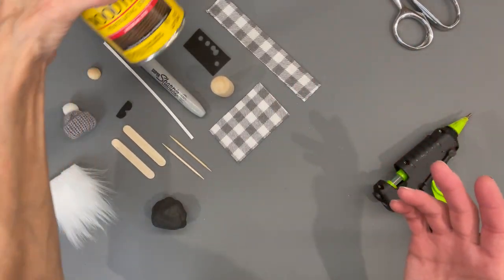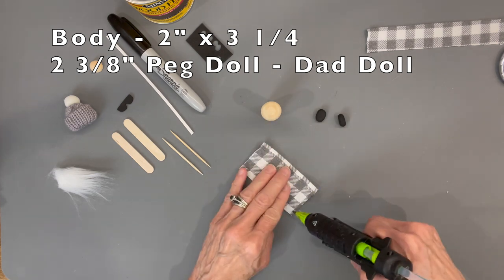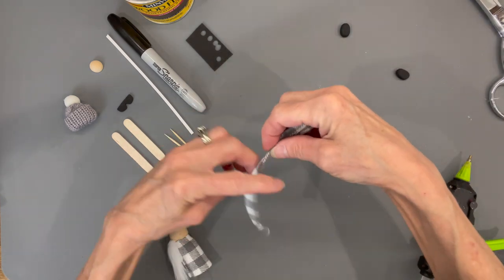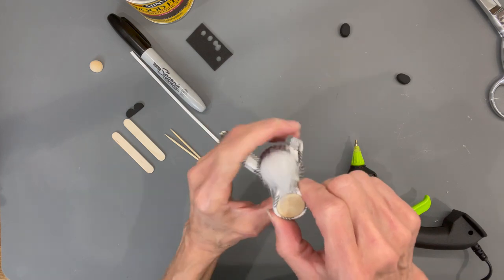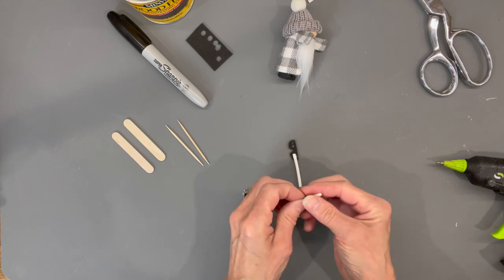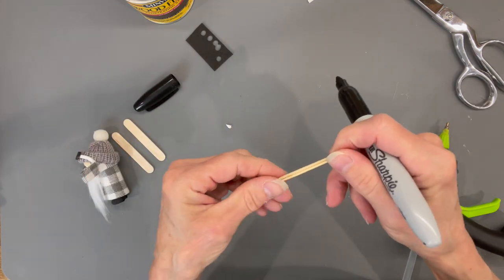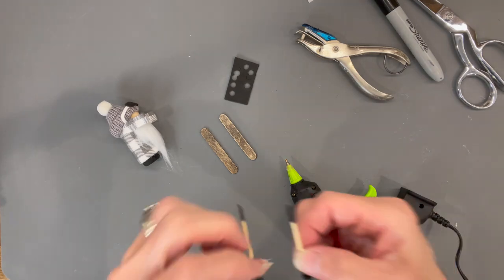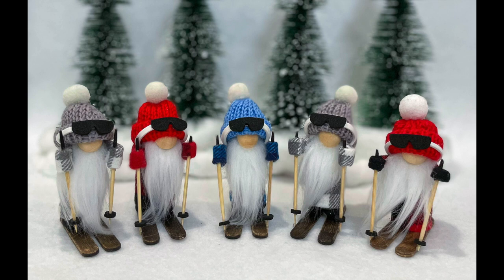DIY Skiing Gnome Tutorial/Christmas Gnome/No Sew Gnome/Craft Fair Favs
DIY Skiing Gnome Tutorial/Christmas Gnome/No Sew Gnome/Easy Gnome.  This is a super easy gnome to make that you can make a bunch of for your gnome Christmas packaging, gnome ornaments, gnome wreath.  These are big sellers at Craft Fairs.

Clay - Sculpey III - Black
Glue gun
Hot glue sticks - these are best.
White Faux Fur
Miter cutter
Beads for nose
Craft Sticks for Skis
Peg Doll - 2 3/8”
     If you just want a few, Hobby Lobby and Michaels
     Have smaller quantities.
Little Hats
Stain - Minwax - Jacobean - Lowes

Measurements -
Arms 1” x 6 1/2”
Body 3 1/4” x 2”
Beard 3/4” wide by 1” long